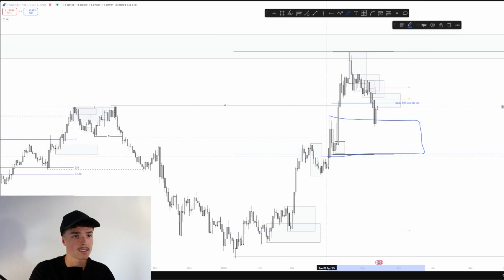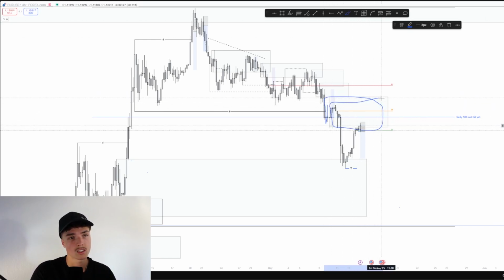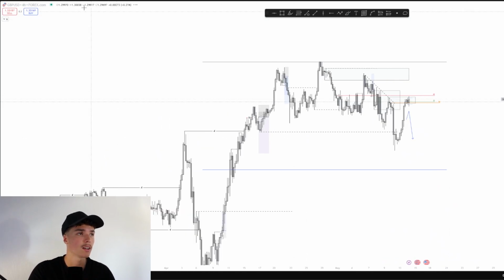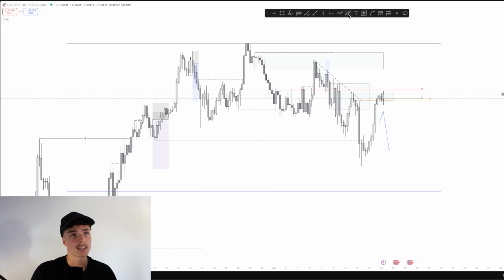Shorts on xxxUSD?? - Market Outlook #5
A quick look at today’s forex market.
We cover key pairs, price levels, and news to watch.
Perfect for traders who want a fast and focused update.